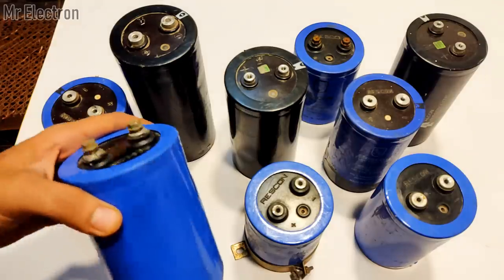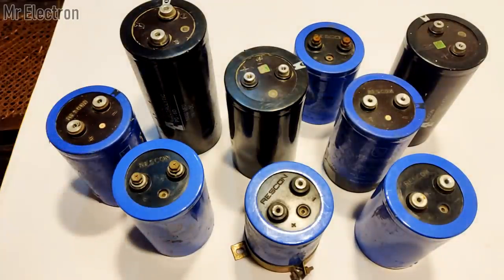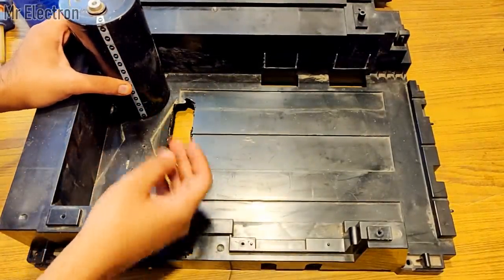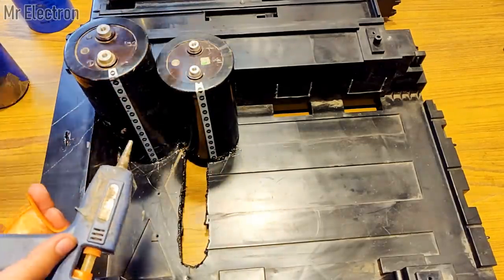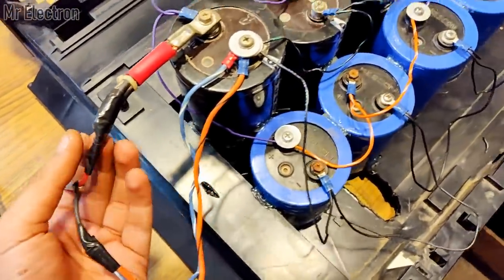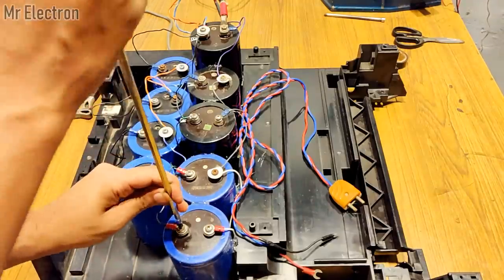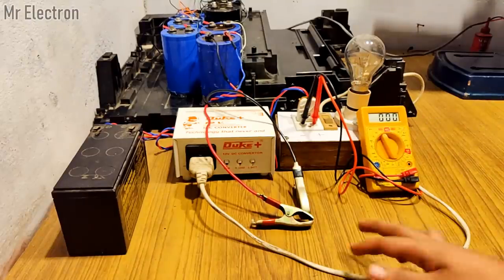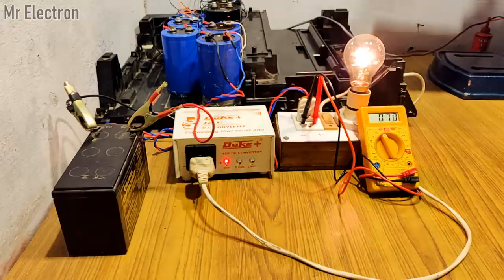New Invention ! Make 1000 Amps Welding Machine using 12V UPS Battery and 220V Capacitor Bank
This new invention is about making a 1000 Amps Welding Machine using a 12V UPS Battery and a Giant 220V Capacitor Bank of upto 90,000uf with an intense short circuit discharge current at the short circuit points and thus creating a super strong weld.